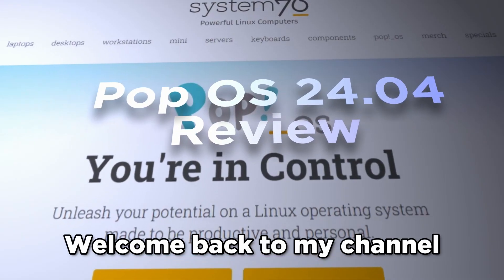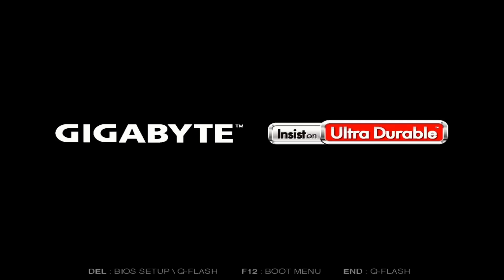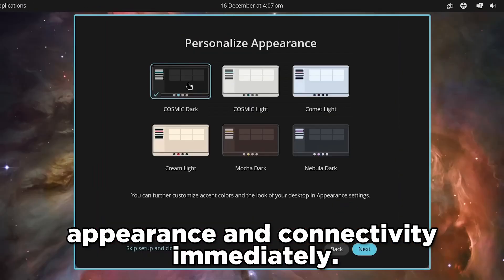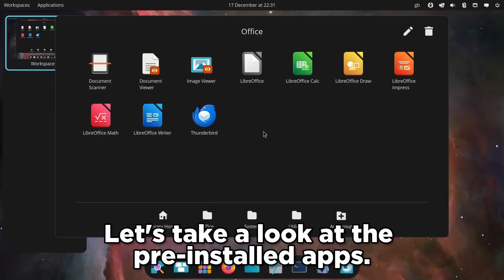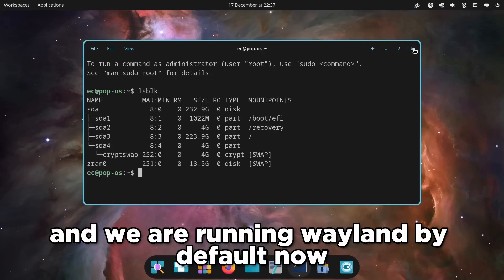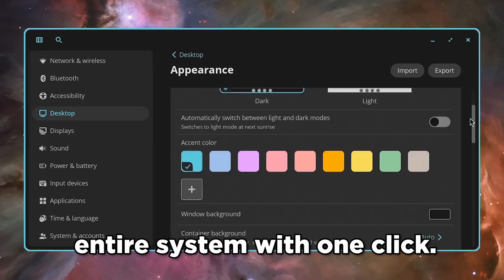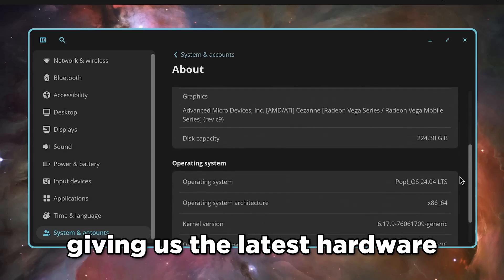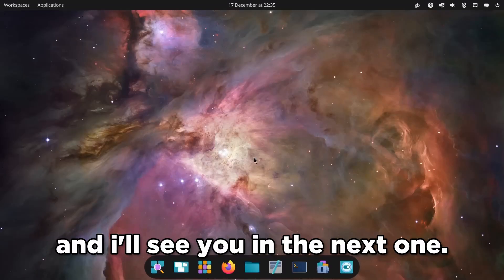Pop!_OS 24.04 LTS Review: The New Cosmic Desktop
Welcome back to the channel! In today's video, we are diving deep into Pop!_OS 24.04 LTS, featuring the highly anticipated Cosmic Desktop. Built entirely from scratch in Rust, this new desktop environment replaces GNOME to offer memory safety, incredible performance, and zero lag.
We walk through the entire process—from downloading the ISO and installation with drive encryption to a full tour of the customization options, new apps, and Wayland performance. Is this the future of Linux desktops? Let's find out.
0:00 - Intro: Pop!_OS 24.04 & Cosmic Desktop
0:15 - Downloading the ISO (Nvidia Drivers)
0:30 - Installation Process & Drive Encryption
1:00 - First Boot & Initial Setup Tour
1:18 - Cosmic Desktop Overview: Rust & Performance
1:44 - Pre-installed Apps: Cosmic Files
2:03 - The New GPU-Accelerated Terminal
2:37 - Customization: Themes, Window Gaps & Panels
3:20 - Under the Hood: Kernel 6.17 & Wayland
3:44 - Final Verdict: Should you switch?
🚀 KEY FEATURES REVIEWED
Performance: Written in Rust for a snappy, lag-free experience.
Customization: Native support for window gaps, accent colors, and modular dock/panel placement.
Productivity: Auto-tiling window manager features combined with a full desktop environment.
Tech Specs: Running Kernel 6.17 with Wayland enabled by default.
🔗 LINKS & RESOURCES
💬 YOUR THOUGHTS?
Are you excited about the switch from GNOME to the Cosmic Desktop?